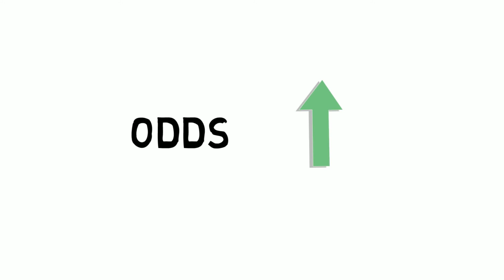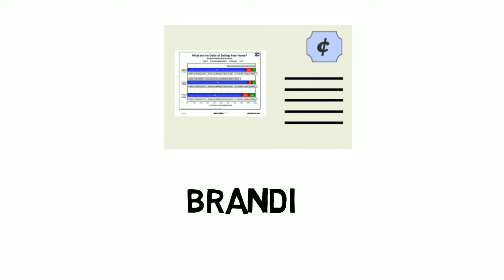Neighborhood Farming for More Buyers - Focus 1st Quick Tip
A Focus 1st LLC Quick Tip on another way to use the Visual Pricing System's Neighborhood pattern graphs to grow your real estate business. To learn more about the real estate software, the Visual Pricing System,